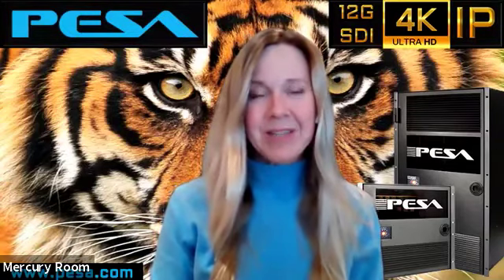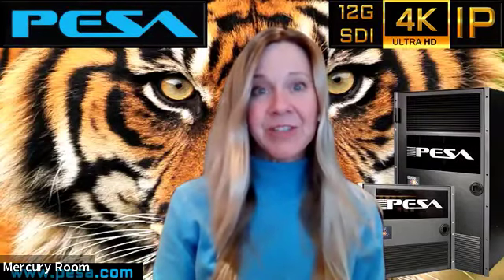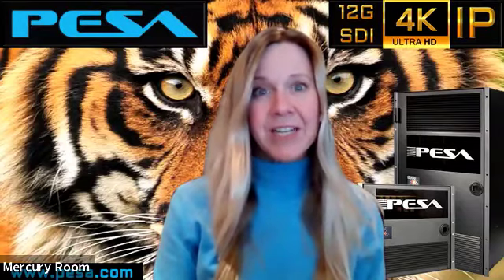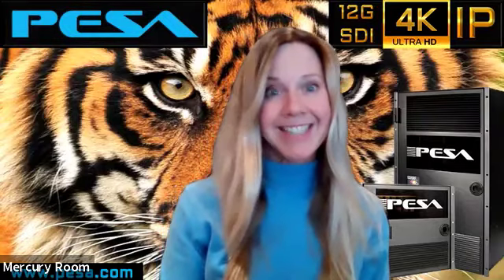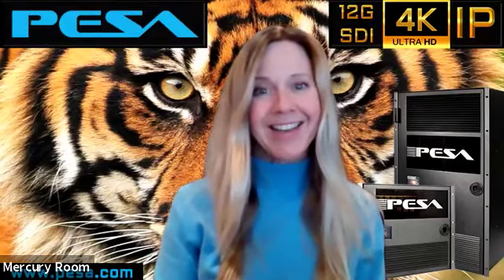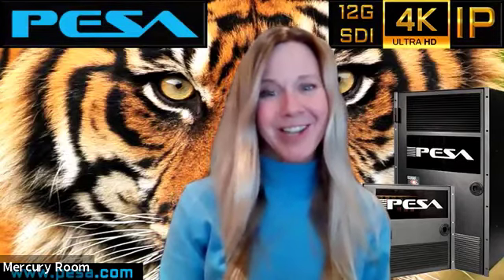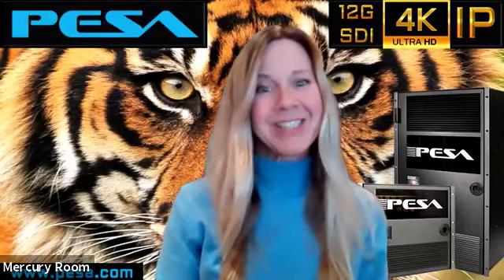Tiger FUSION Unleashed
Tiger FUSION 12G Single-Link SDI plus IP and HDMI router unleashed...
World's largest at 320x320 within 18RU with room for expansion
Also supports 3G routing in sizes up to 576x576 in 18RU or 288x288 in 9RU
- download a brochure today!